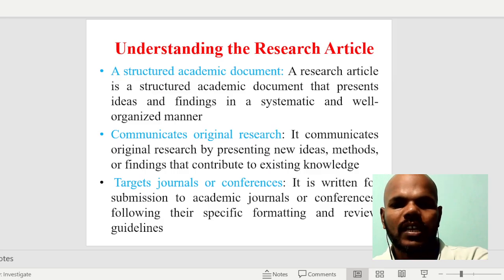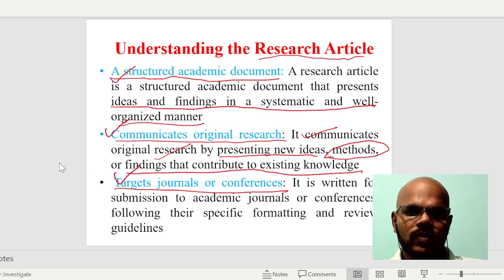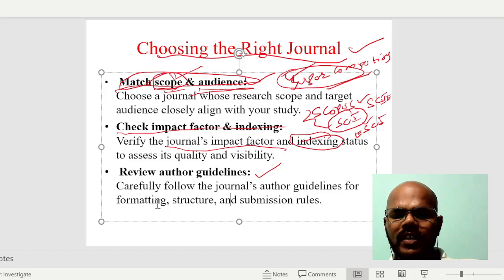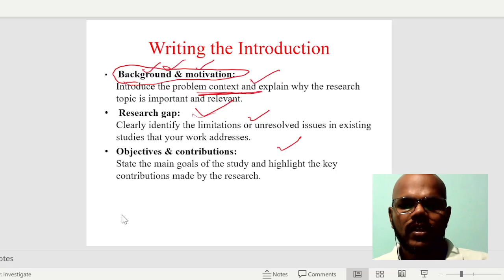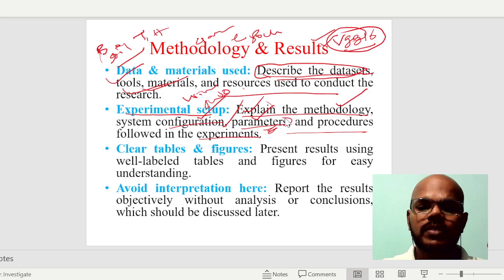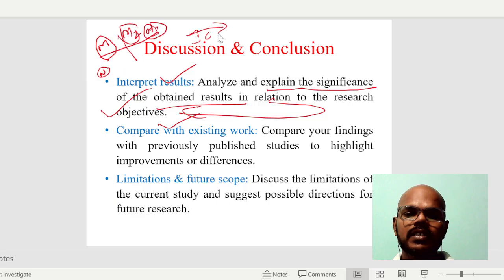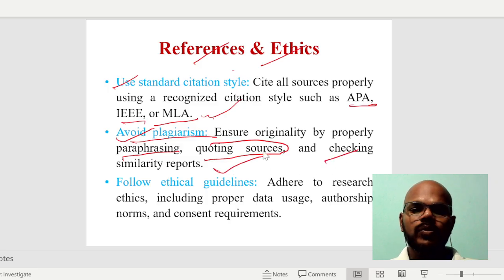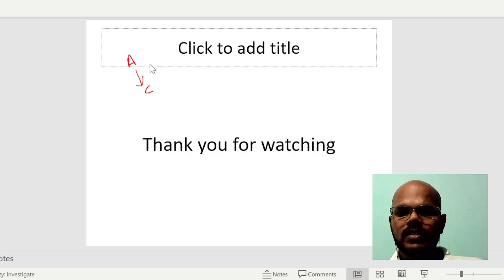A Step-by-Step Guide to Writing an Effective Research Article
This video explains how to write an effective research article step by step. Perfect for PhD scholars, postgraduate students, and early-career researchers.